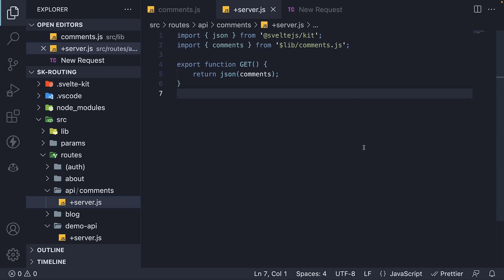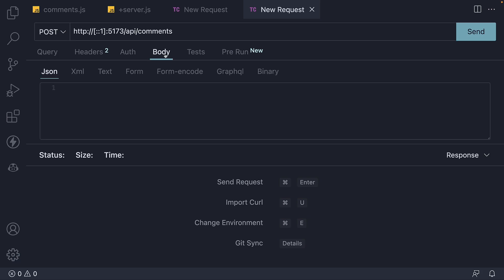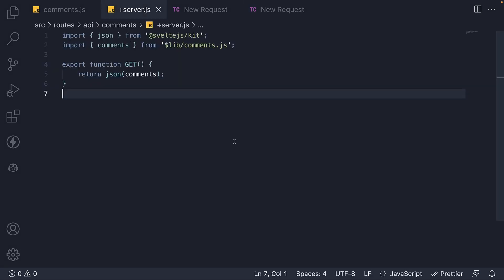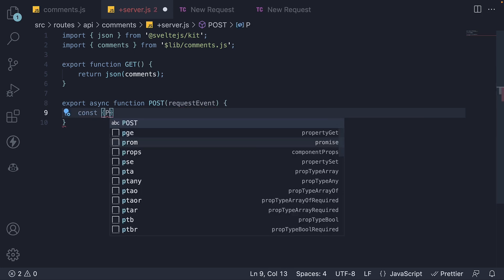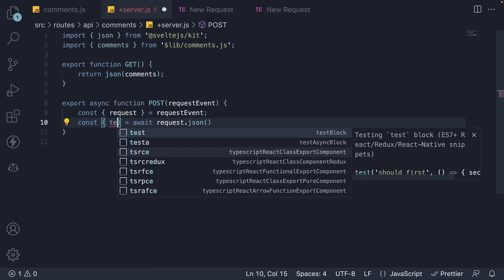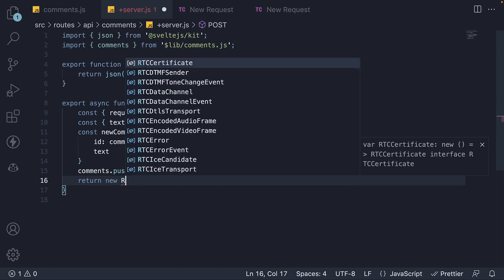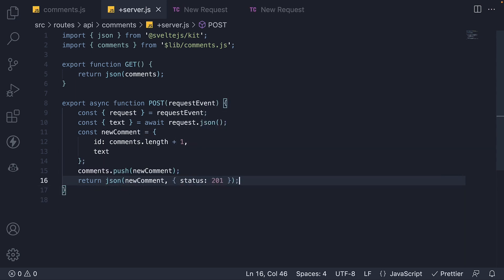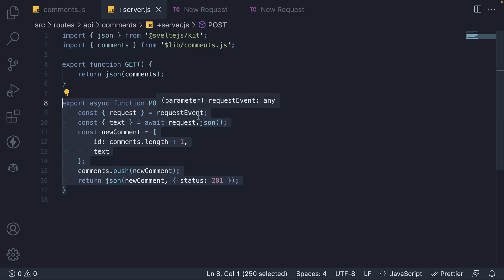SvelteKit Tutorial - 19 - API Post Request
API Post Request
SvelteKit Tutorial